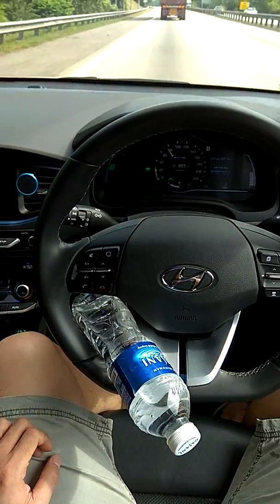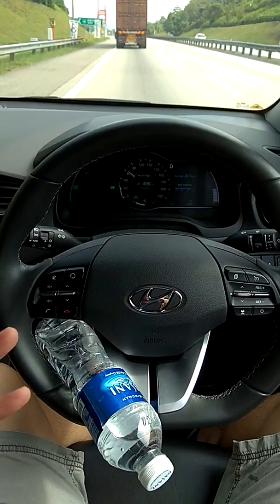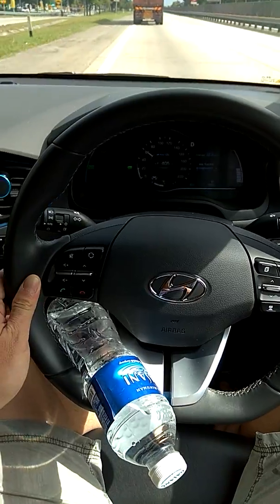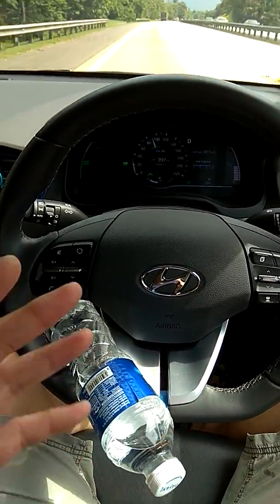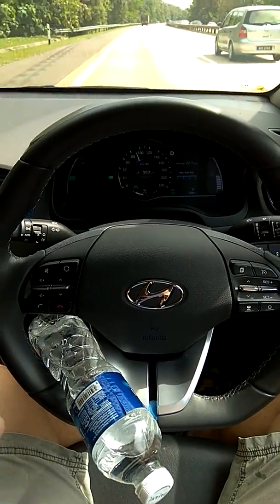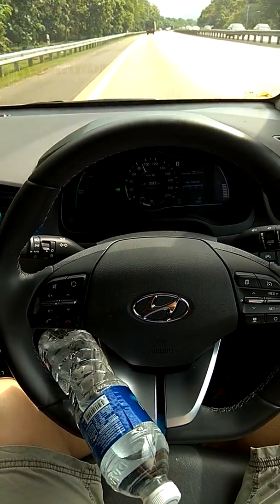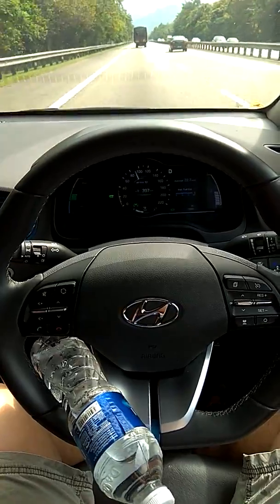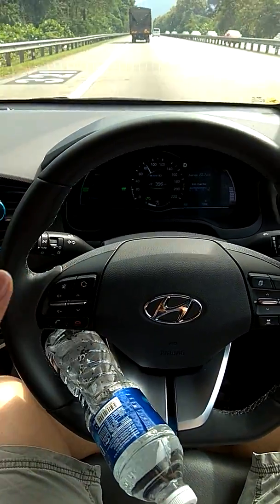Autonomous driving on IONIQ Hybrid v1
I meant was LKAS not LKS.

Other people tried with bottle on right it works, but I tried didn't work. Mine worked only on left. Bottle on right should be better to make stability LKAS slightly to the right. Normal situation Hyundai IONIQ Hybrid without demonstration bottle, if LKAS turned on it will pulling to left a bit.